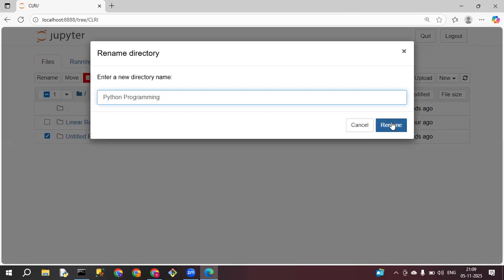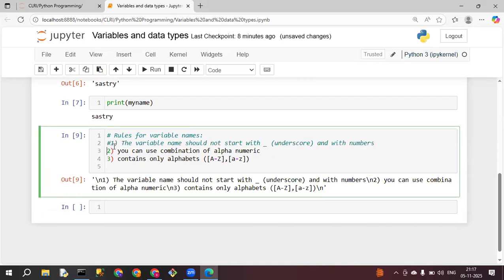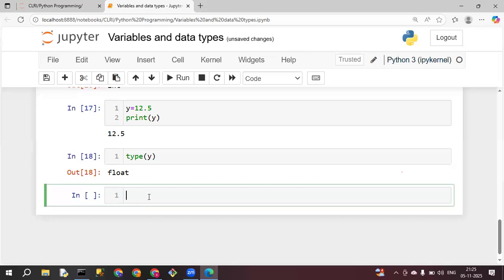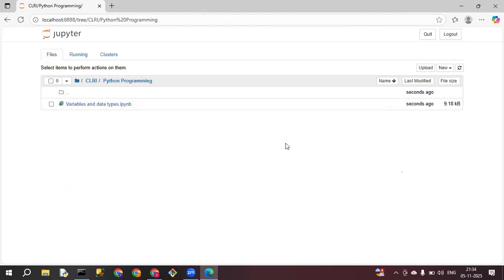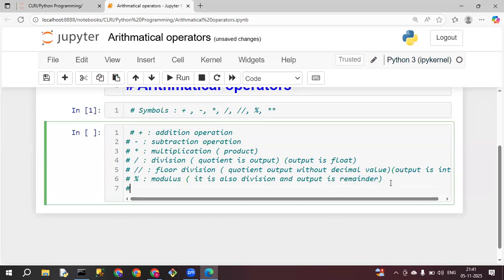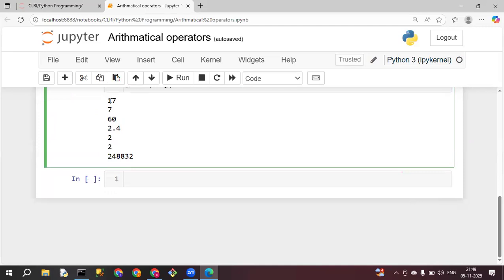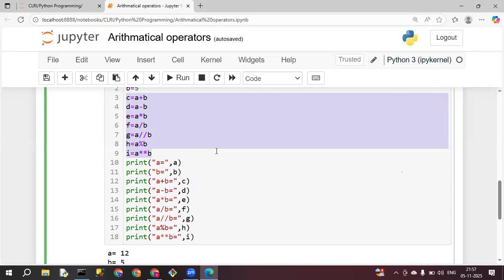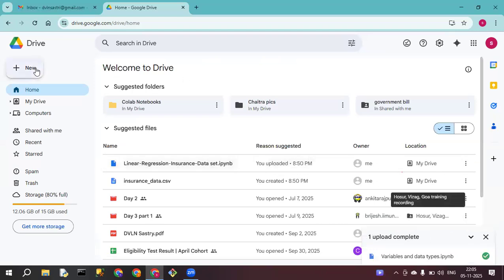Unlock the Future with AI & ML! | CliniLaunch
Watch our expert trainer guide students through hands-on AI & Machine Learning concepts, practical applications, and real-world projects. At CliniLaunch, we make learning advanced technologies interactive, engaging, and career-ready! 🚀